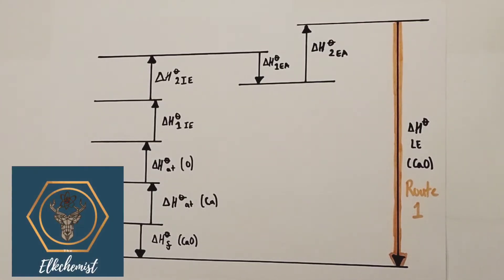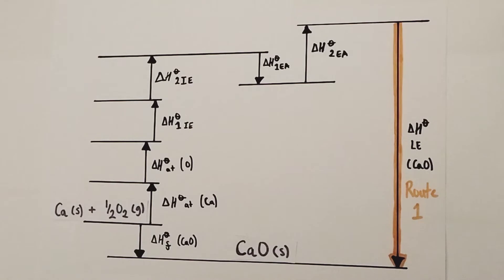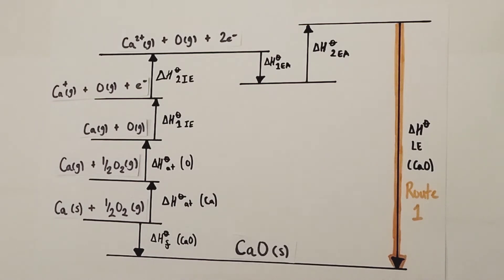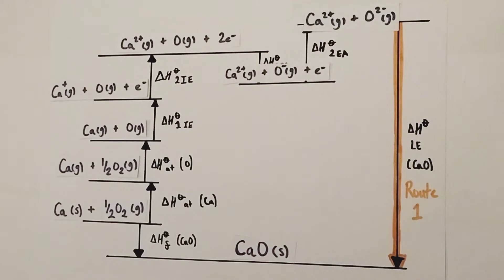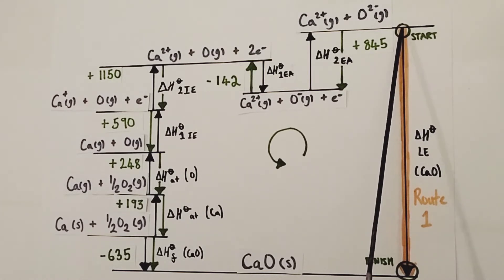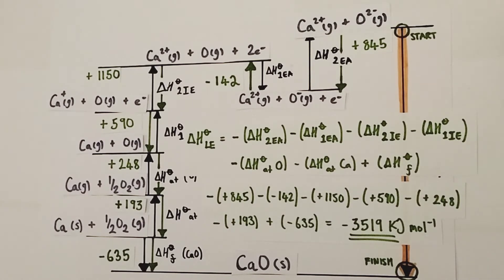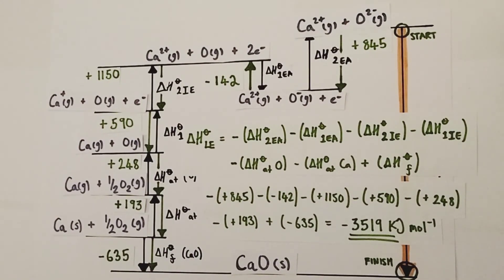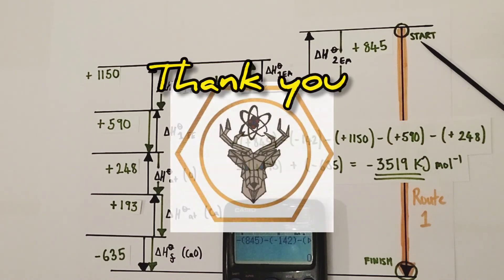Born-Haber Cycle | Calcium Oxide | CaO | A-Level Chemistry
This Elkchemist video is the second in a series on Born-Haber cycles. This video takes you through how to construct and calculate the lattice enthalpy for Calcium Oxide.